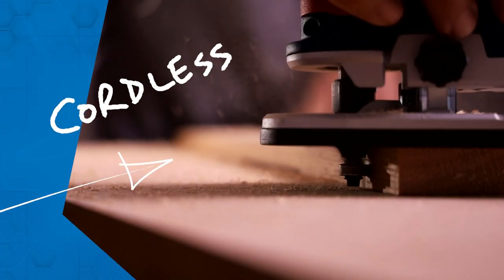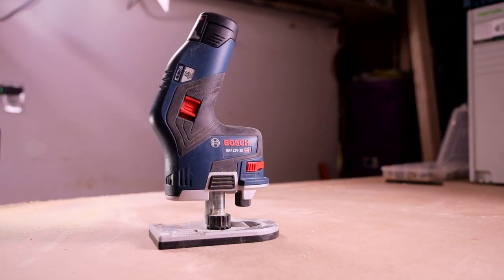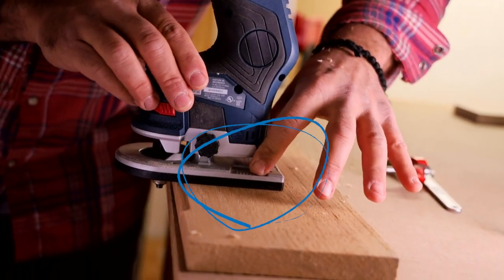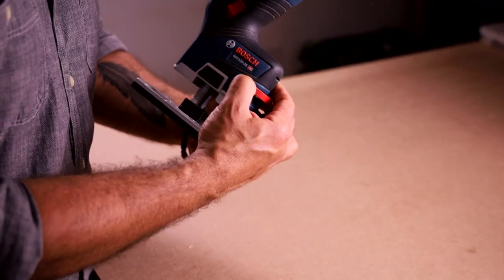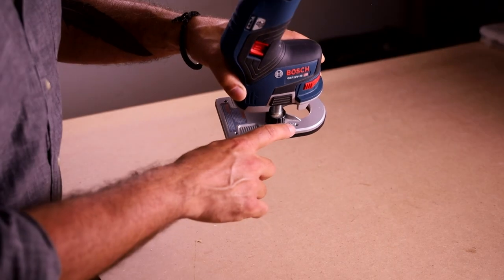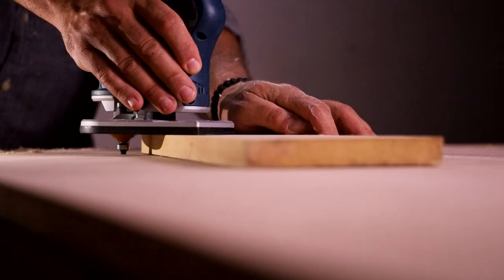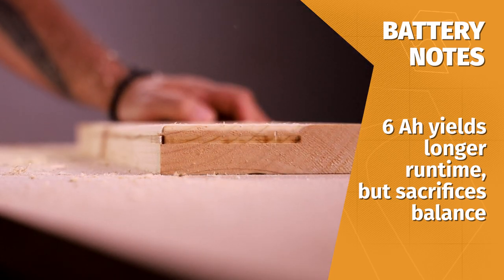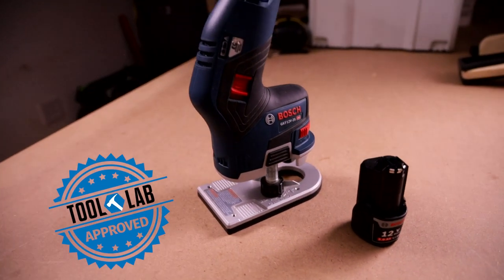Cordless Router Review | Tool Lab | This Old House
The Bosch GKF12V-25N 12V router packs a lot of punch in a small, well-balanced footprint. to learn more about its features, specs, and performance.

The Bosch GKF12V-25N compact cordless router looks unique, if not “odd,” but performs surprisingly well despite a few quirks.
It has a ¼-inch collet, features a brushless motor that runs on Bosch’s 12V battery platform and spins at 13,000 RPMs, has a unique compact design, an inset on/off switch on the left side, battery indicator, multi-functional lockable height adjustment, a spindle lock, finger guards, and a large base plate.

Features
First up, the motor: at 13,000 RPMs and no variable speed dial, this may seem less versatile than other cordless routers on the market that run in the 25,000 RPM range and it is. This router is designed specifically for round-over or similar basic profiling and flush-trim applications.
It excels at these things thanks to its ergonomic design. Your hand sits over the motor and spindle, giving you fantastic one-handed control. The large offset base plate provides a nice balance on the material and minimizes tipping. Operation is smooth and stable; there are detents on the base to help further steady if necessary.
The inset on/off switch is meant to make control easy during one-handed operation using your thumb–if you’re right-handed. If you’re left-handed, well, it’s a little awkward. Functionally, the switch is fine. The thing I like most about it is its safety feature:
 • If the battery dies and you install a new one without switching the tool off first, it won’t start back up without you first switching it off and back on again.
 • It also provides an error code in the battery indicator if the spindle is locked or if it needs to be reset for some reason.

Tool Lab:
Tool Lab is a series that features unbiased reviews and objective tests of new and noteworthy tools. In addition to reviews and testing, we’ll also be producing user guides, buying guides, and tips and tricks for getting the most out of tools. Tool Lab is geared towards those with pro-level experience or interest—those who are new to the trades, have been working in the trades, as well as advanced DIYers who want to know what pros know and want to perform at their level. Be sure to catch new reviews and content each week on ThisOldHouse.com/Tool-Lab or on YouTube.